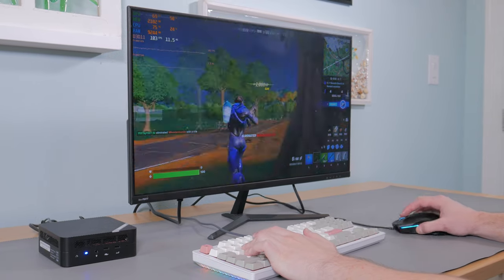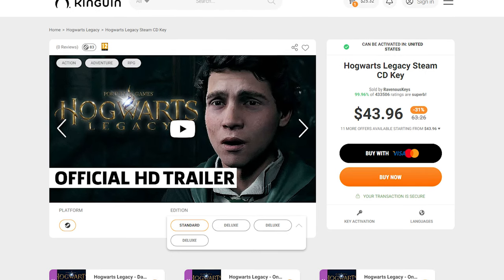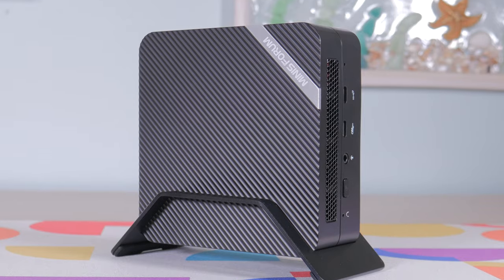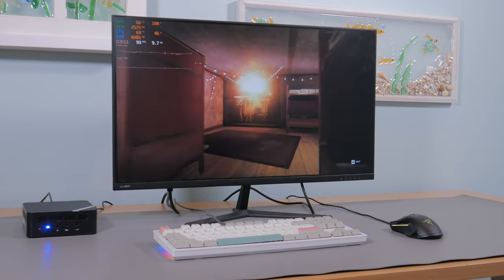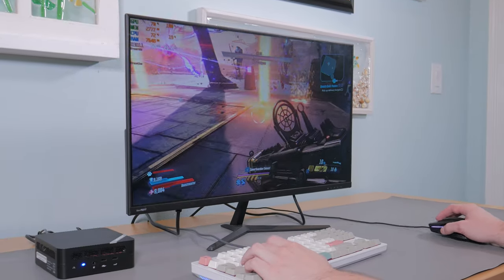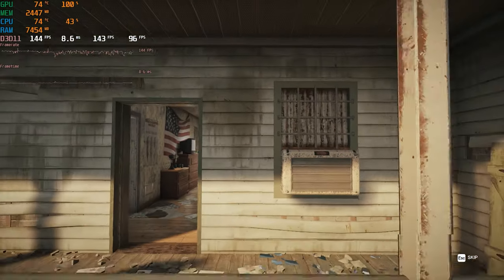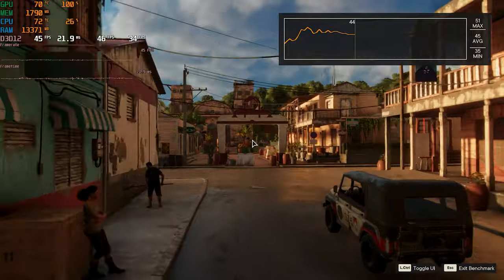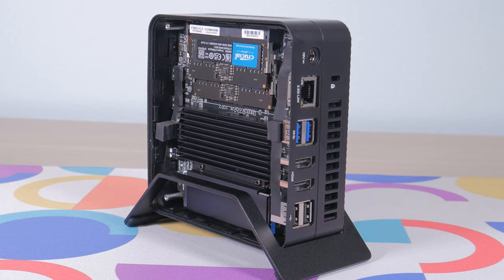This $450 Mini Ryzen Gaming PC is SUPRISINGLY GOOD!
Buy Windows, MS Office keys and many other products on Kinguin

Today we are taking a look at the MinisForum Um773 lite, a Ryzen 7000 8-core mini PC!